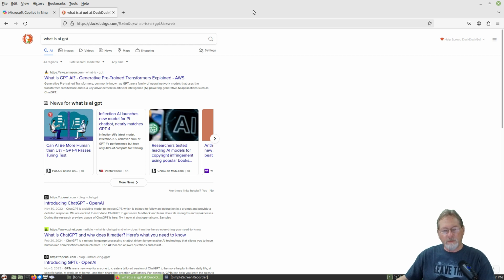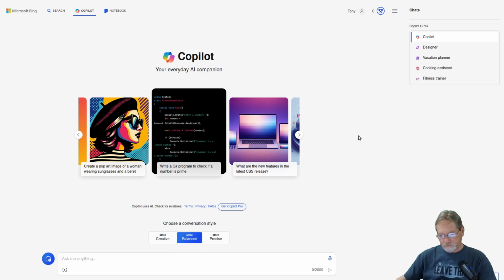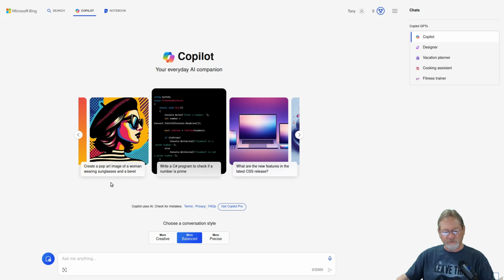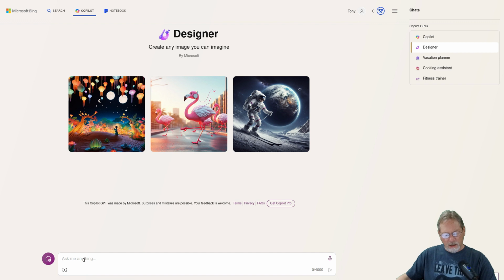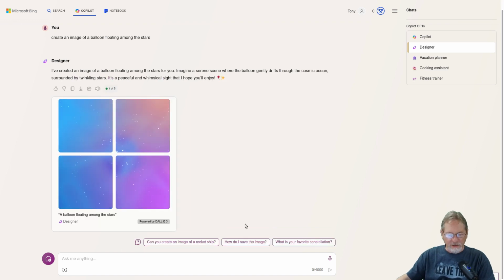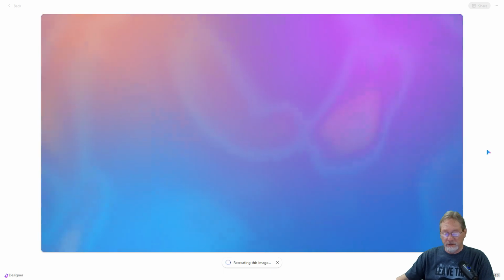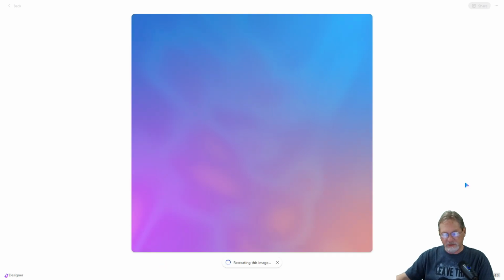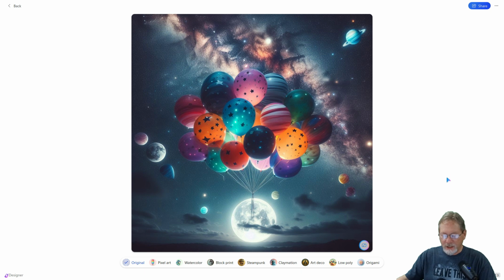Create Fantastic Images using Ai (Artificial Intelligence) | Ai Image Tutorial